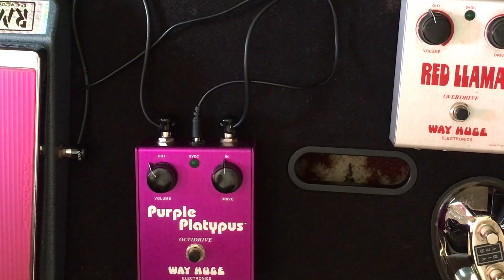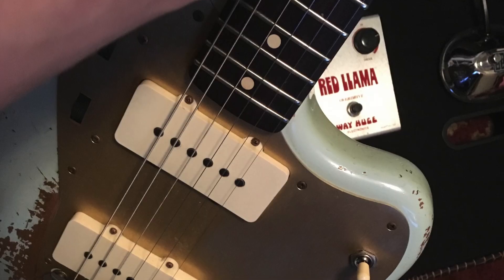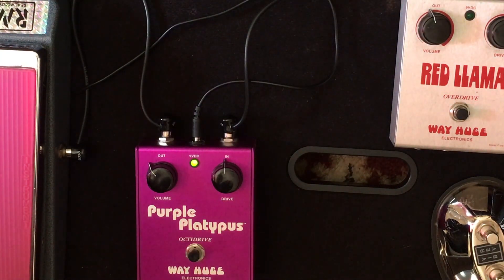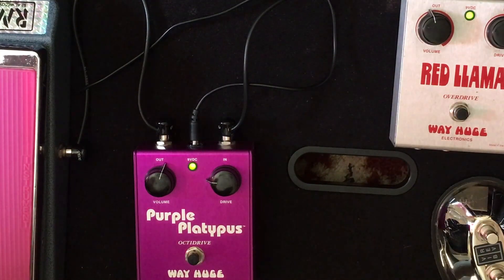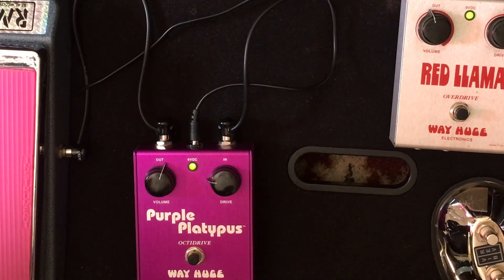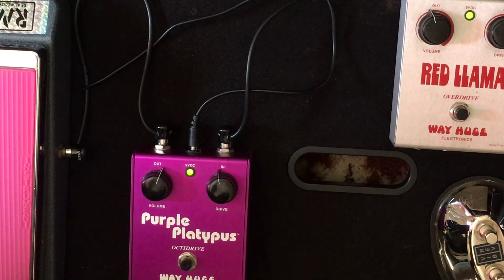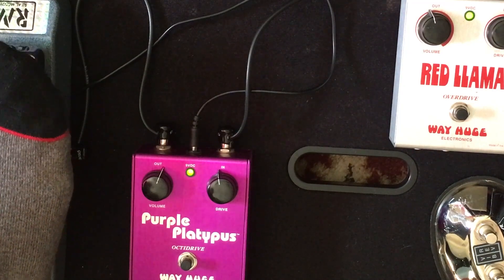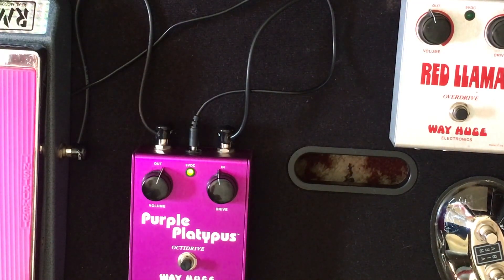[HQ] Original Way Huge Purple Platypus PP-1 Octidrive Fuzz Pedal mkI : Michael Vilogi Demo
Demo of Way Huge Purple Platypus Octidrive  Octave Fuzz Pedal
Gear Used:
Fender Jazzmaster Custom Shop (single Coil bars)
Fender 1975 Silverface Princeton Reverb
Mics: Audix I5 / Akg214
Recorded into: UA Apollo 8